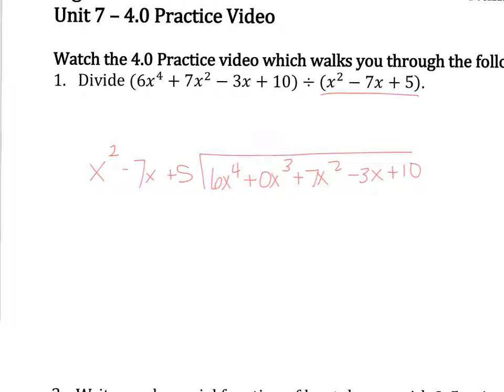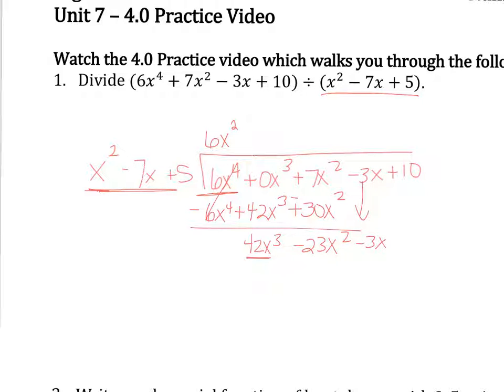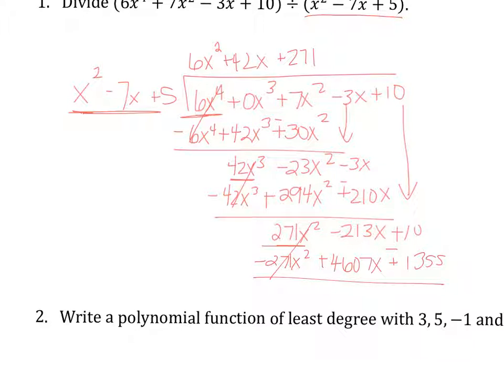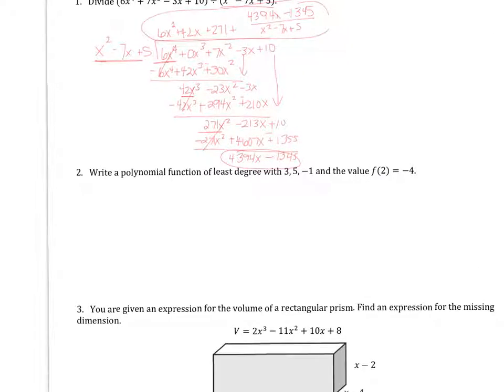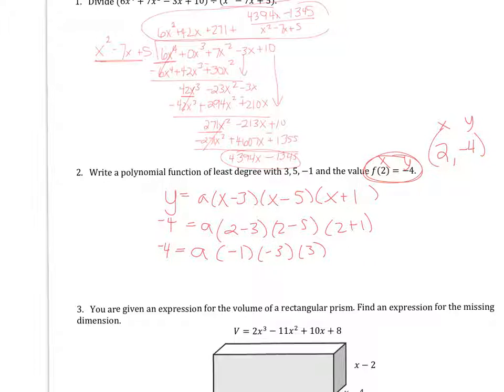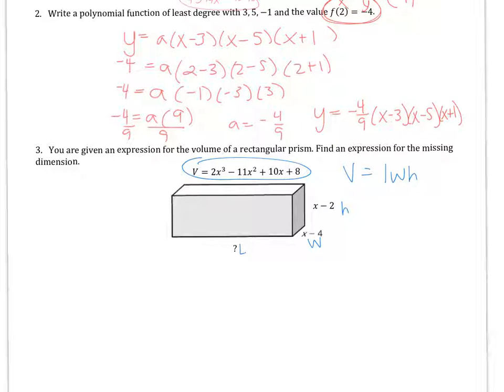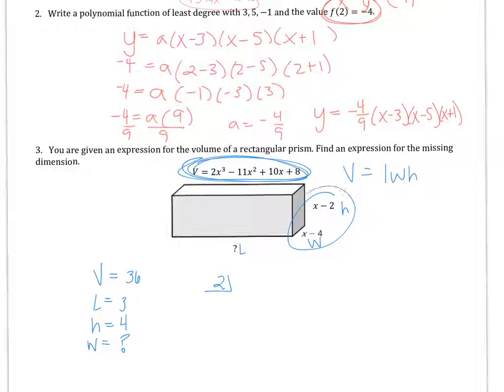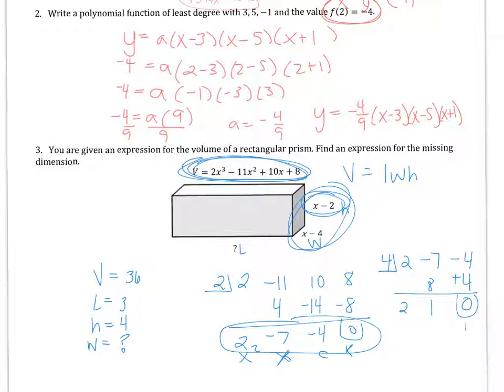unit 7 4.0 video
Extended concepts in polynomial land